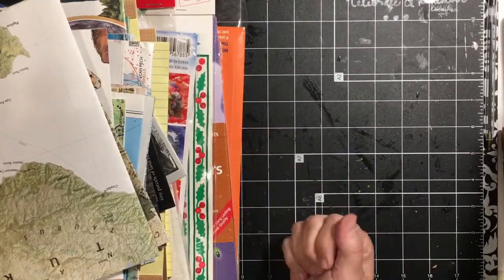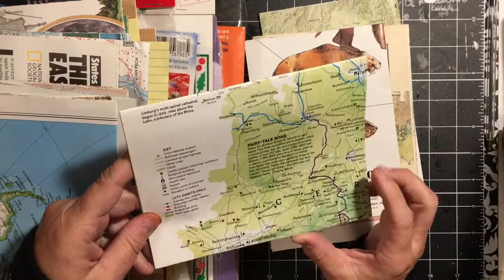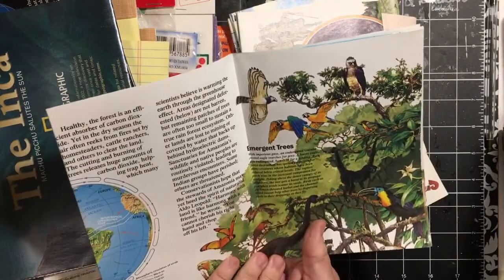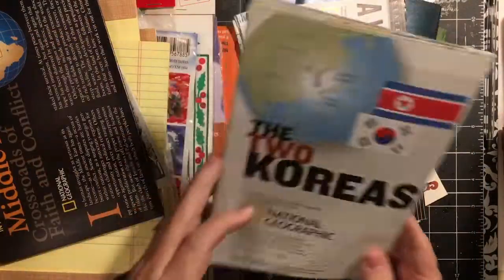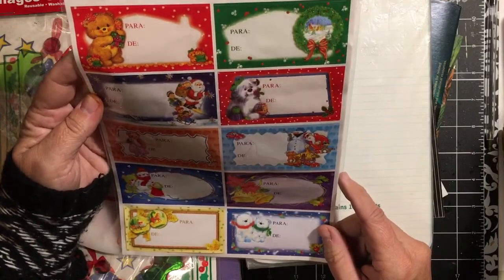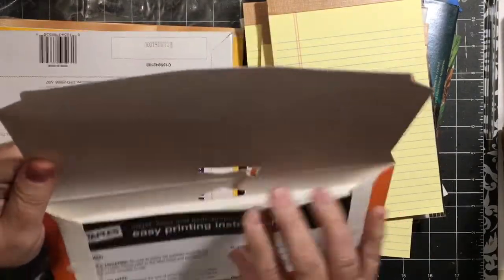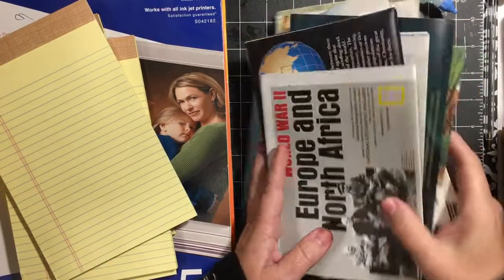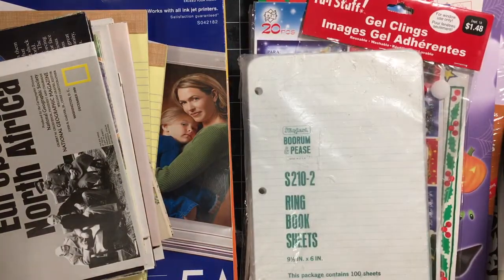Silent auction haul - maps and paper. (Before the deserted island)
Here is a little haul of paper items I got at the church picnic silent auction.  A stack of National Geographic maps and more.